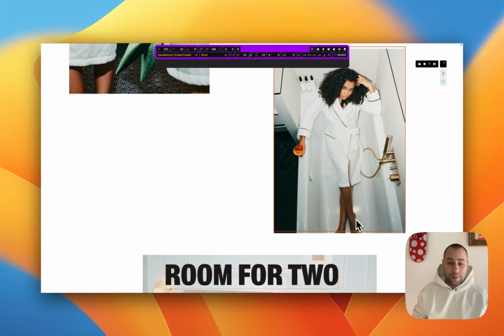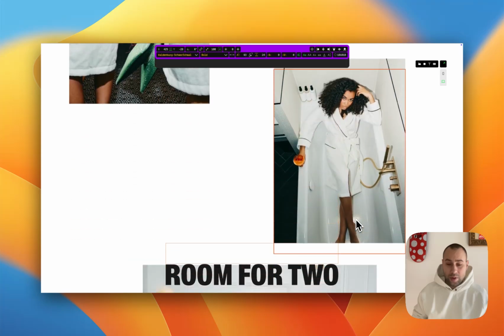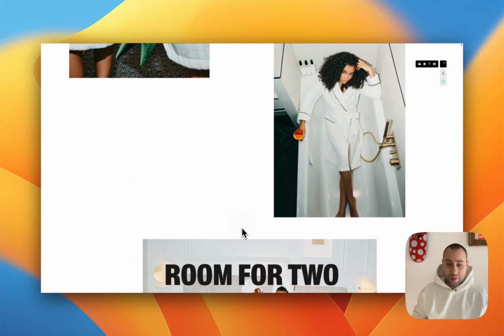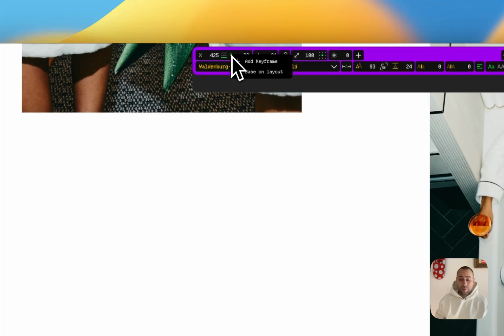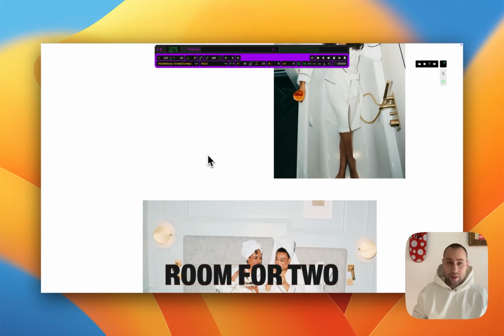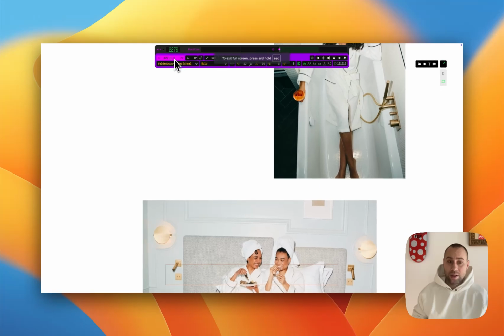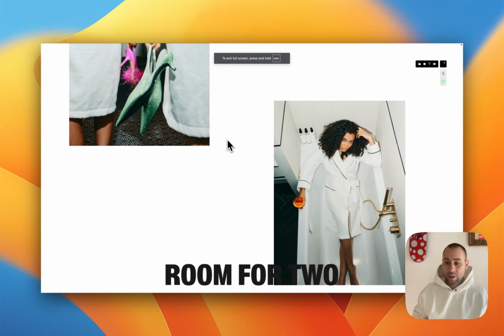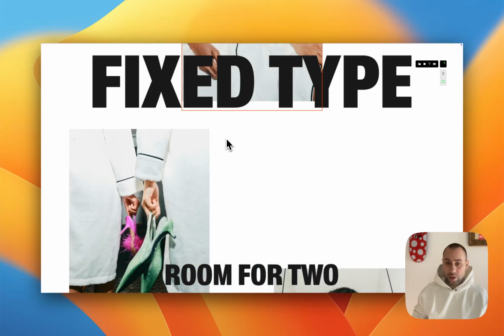Sticky and base on screen features